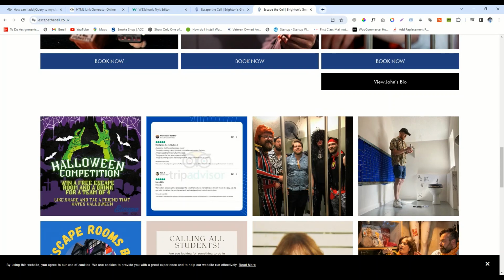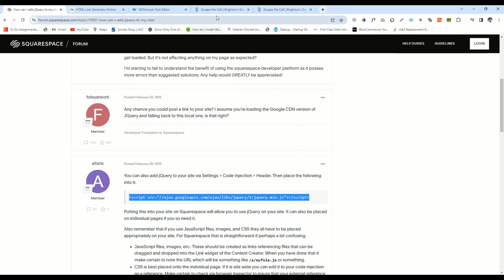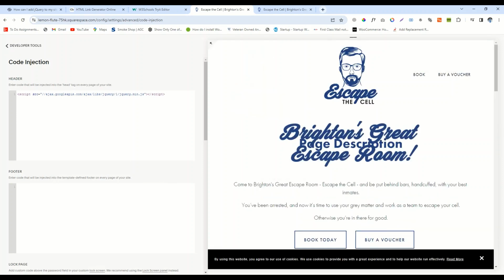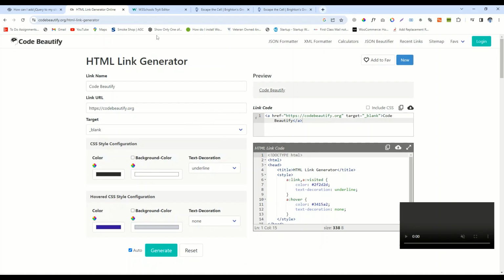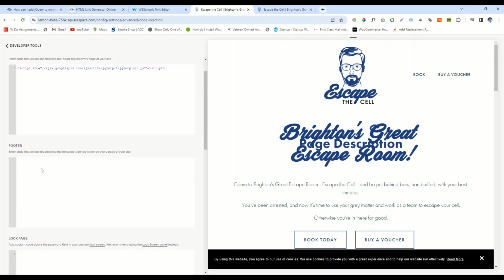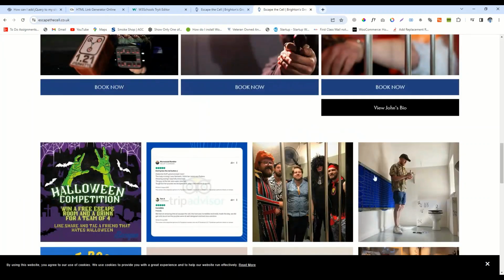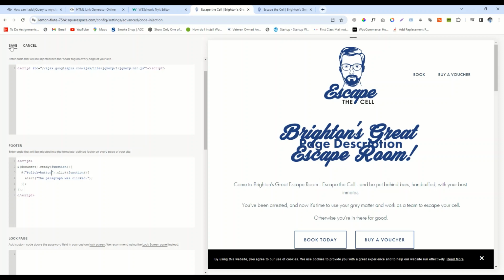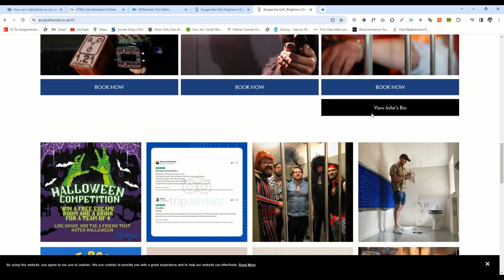How To Add Jquery In Squarespace | Add JQuery to Site | Squarespace Tutorial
This tutorial is related to adding Jquery to the site using Squarespace.